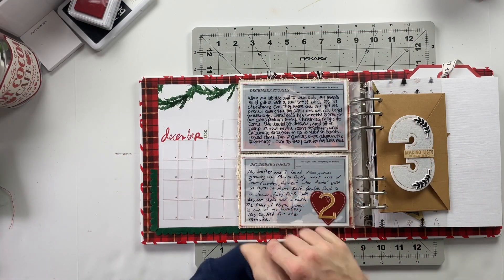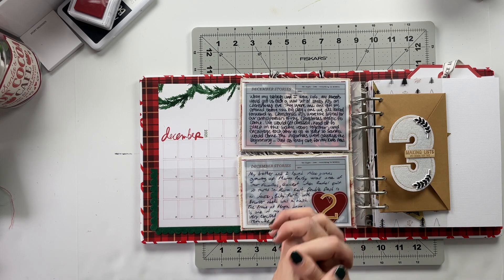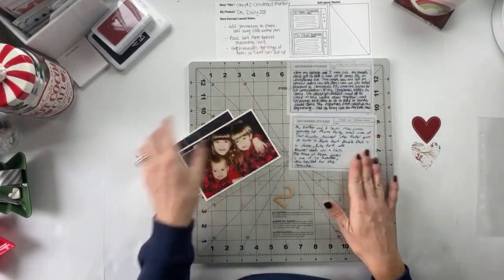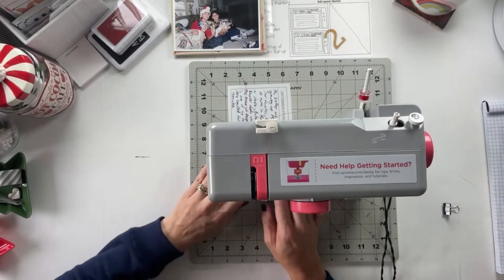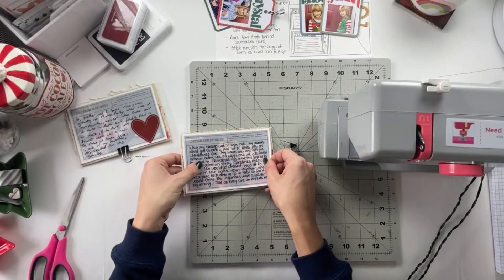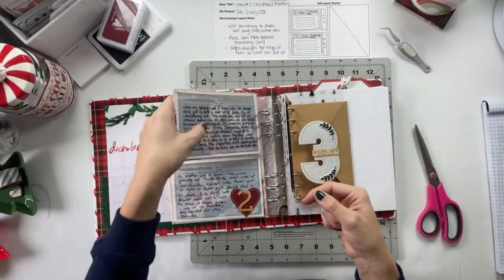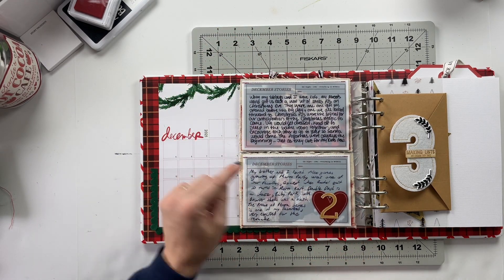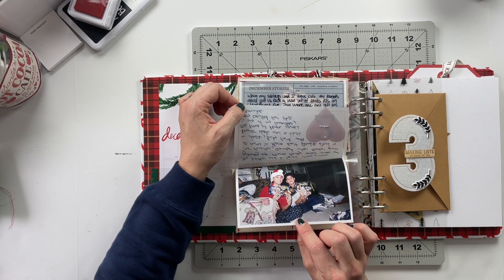December Daily 2021 | Story Two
Welcome back to another December Daily process video! Today's story is one that makes it into my December Daily album every year: a story of childhood Christmases. I love going through the older photos from when my husband and I were kids, and the discussions + recollection of days past they bring up.

Looking for more detailed images of today's layout? Check out my blog post where you can see it all

Janome Sewing Machine